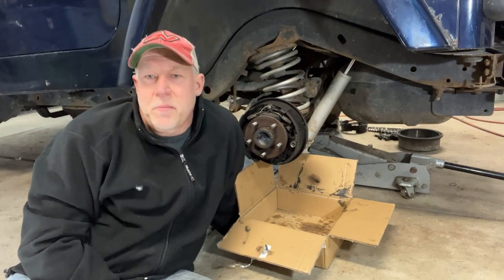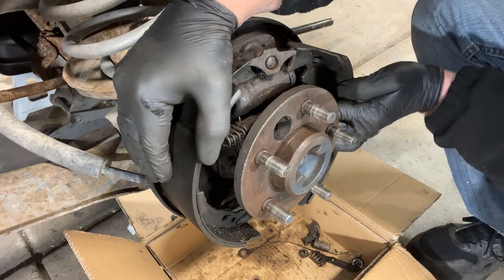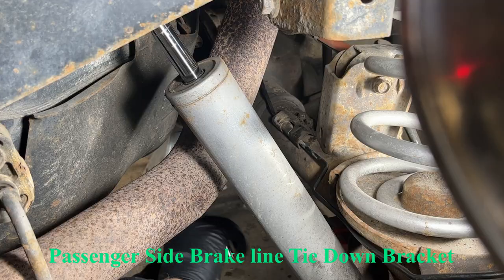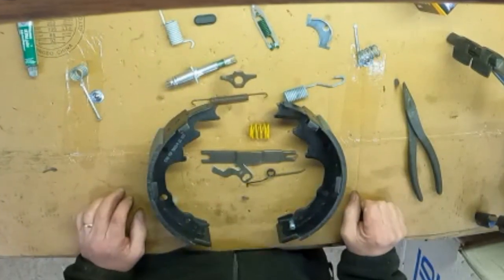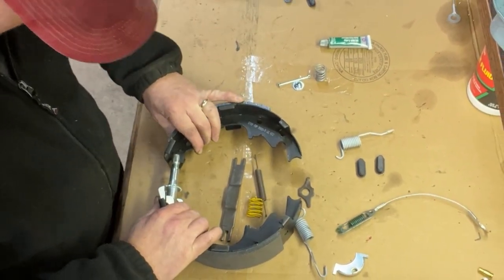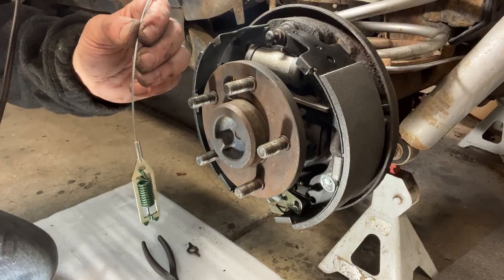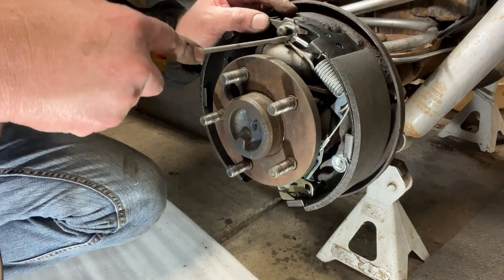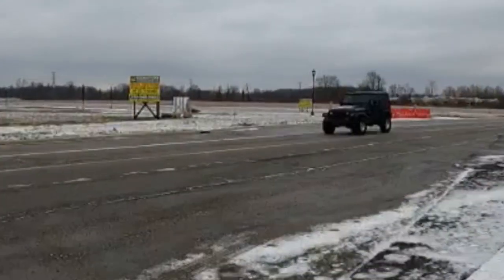TJ Jeep Wrangler Drum Brakes - Quick and Easy Removal and Install New Shoes, Wheel Cylinders & Lines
Here's my quick and easy method on how to install TJ Jeep Wrangler Drum Brakes.  You'll see how I remove the brake pads, wheel cylinder, and brake lines.  I will then walk you through the process of installing the new brake shoes, wheel cylinder, and brake lines.
33 Mile Garage